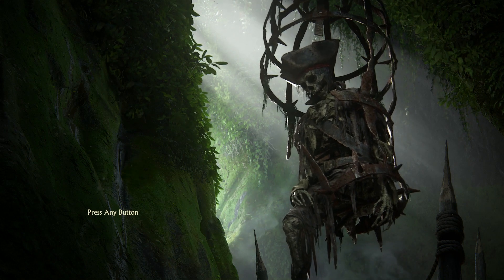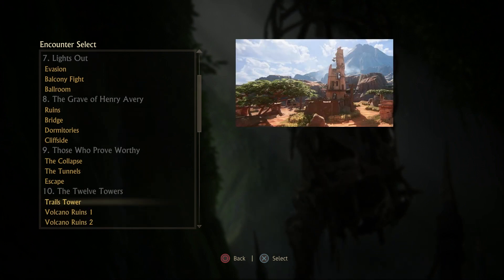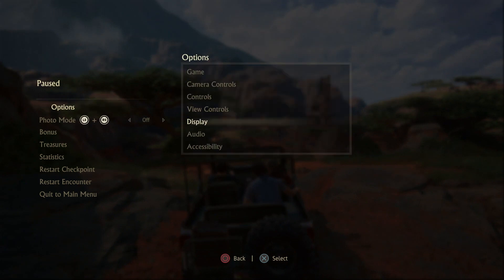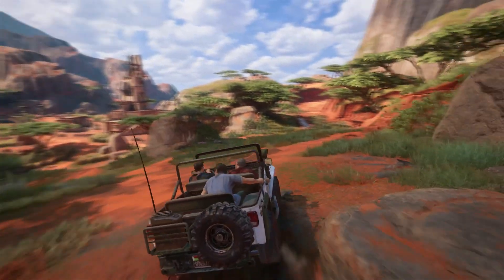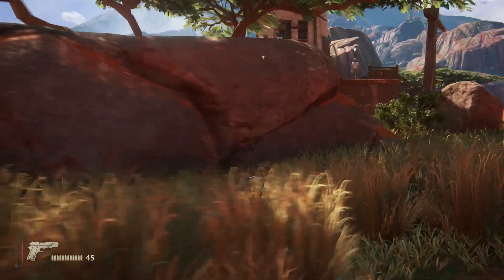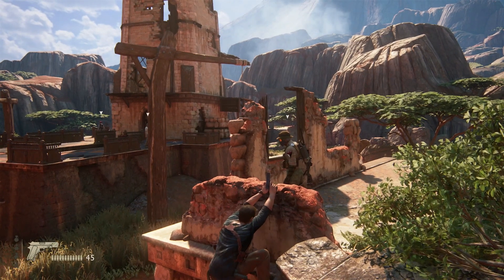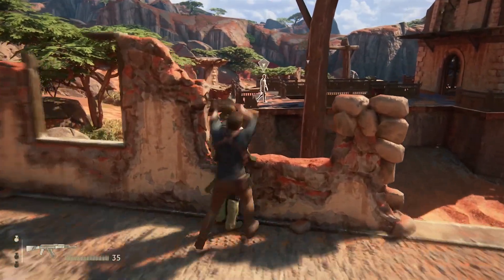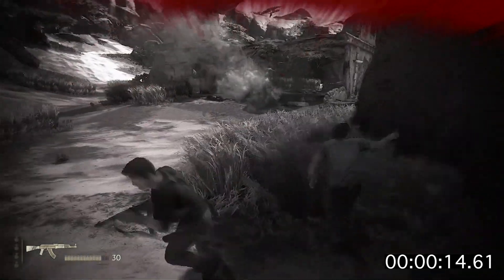Uncharted 4: A Thief's End - Run The Table Trophy Guide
Details: Defeat enemies with a stealth attack, melee attack, headshot, and explosives, in that order, in 15 seconds.